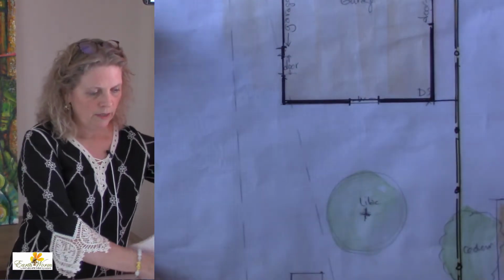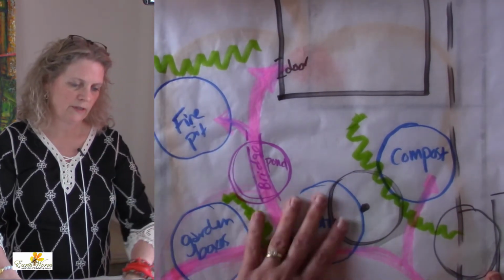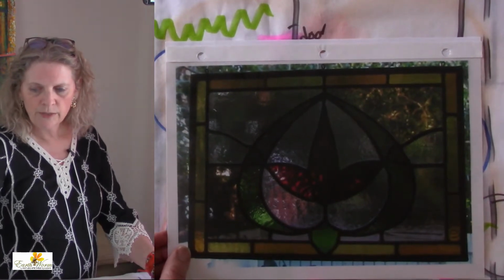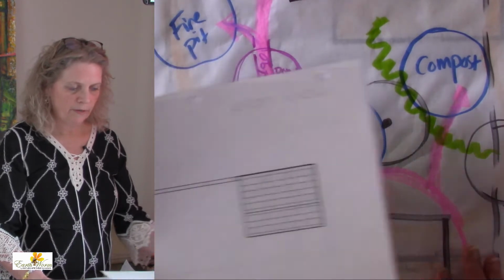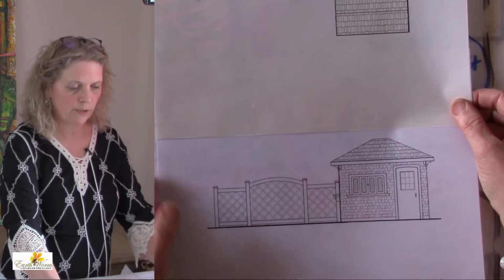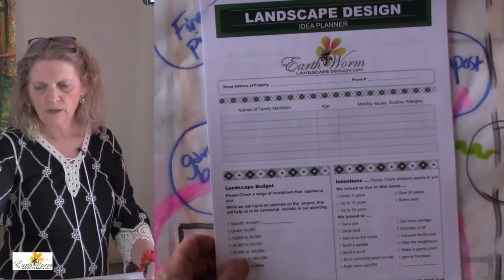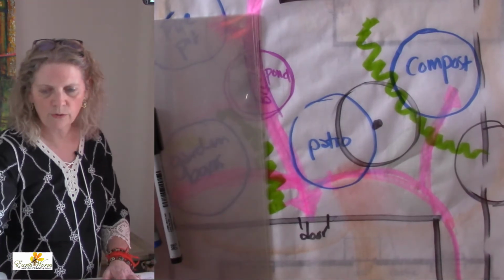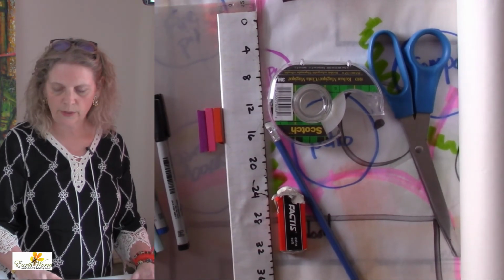3.1 Garden Rooms - Module 1 - Overview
This is now the place to stroll into the designing of Garden Rooms…

Materials List

Previous Course Items:
o Base Plan from Course 1
o Space and Flow Concept from Course 2
o Scale Ruler from Course 1
Office Supplies:
o 2B Pencil and big eraser
o Clear Tape
o Scissors
o Water Based Markers in 3 contrasting colors
o Art Sticks in a variety of colors
o Roll of Trace Paper
o Overhead Transparency Film (16) and Non-Permanent Markers
o Clear sheet protectors (8)
Printables
• The Idea Planner pdf (if you haven’t already)
• 7 copies of the Planning Circle Template pdf
• The sample Elements sheets (pdf contains all of them)… Choose black and white or colored.
• 1 copy of the Drawing Circle Template (unless you own a real one) Colored is nicer.
• 1 Sensory Idea Sheet